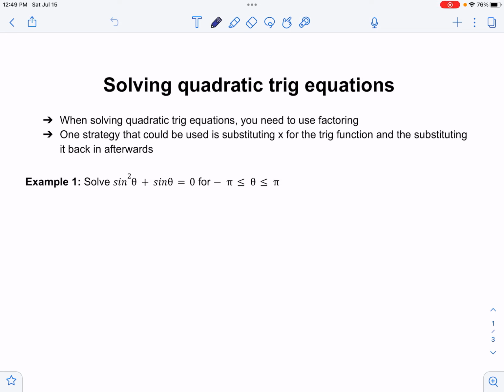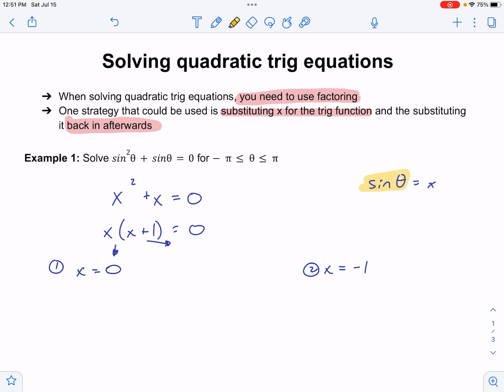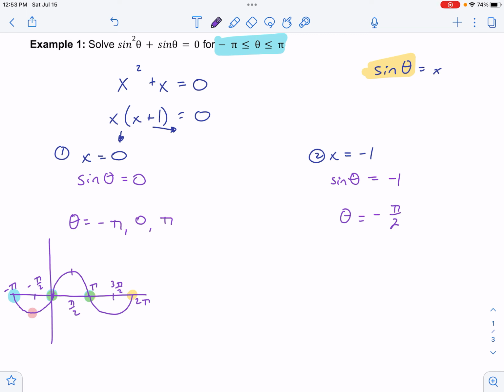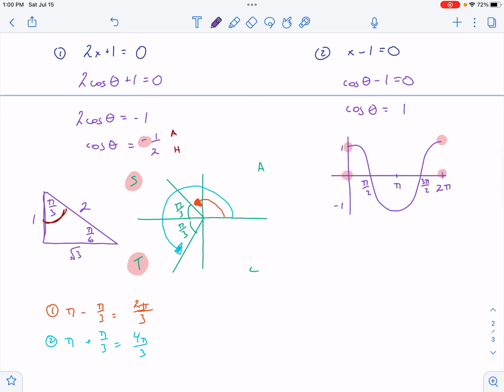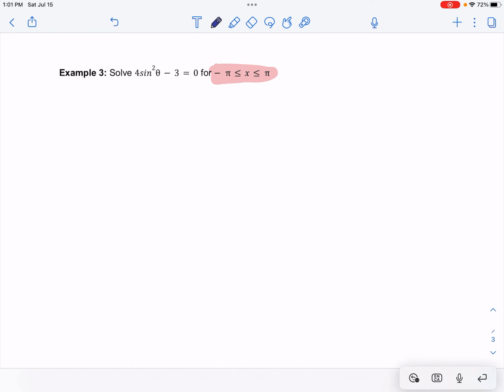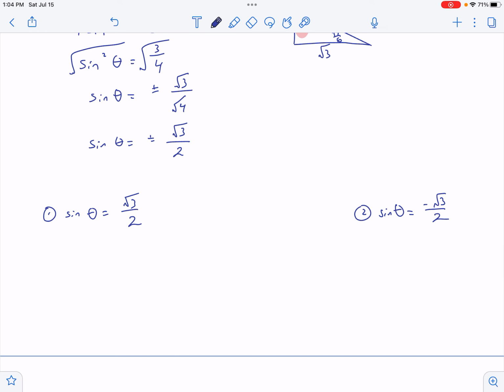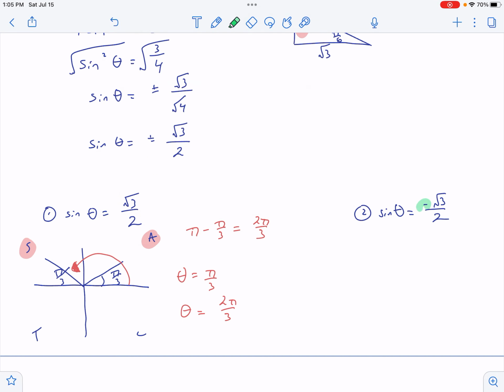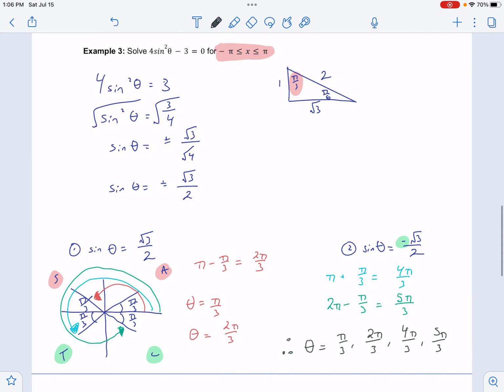4.8 Solving quadratic trig equations